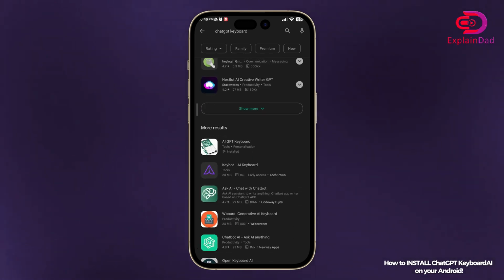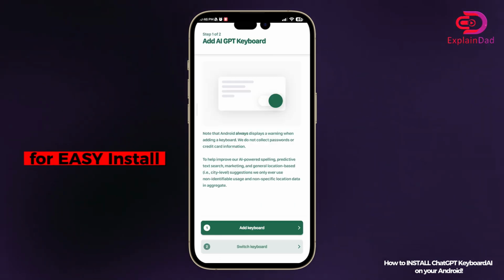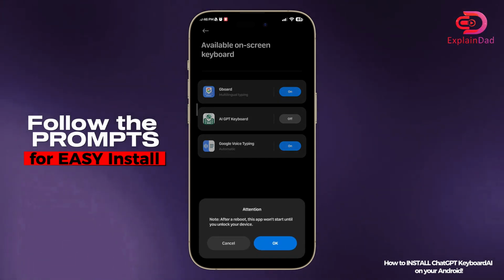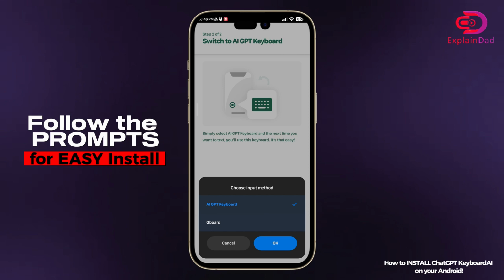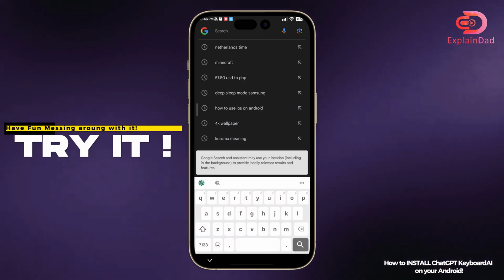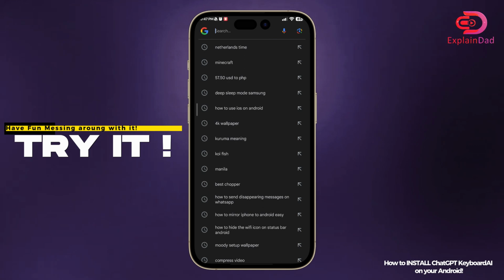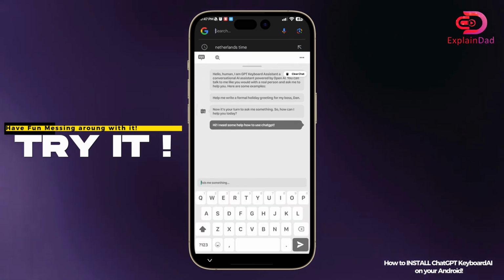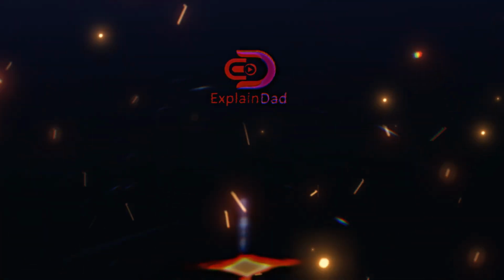How To Install Chatgpt Keyboard On Android 2024 - Complete Guide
Today, we're exploring the future with our 'How To Install ChatGPT Keyboard On Android 2024 - Complete Guide'.

In this video, we'll guide you through the process of installing the ChatGPT Keyboard on your Android device, a feature that's set to transform your digital typing experience in 2024. From downloading the app to setting up your keyboard, we've got you covered!